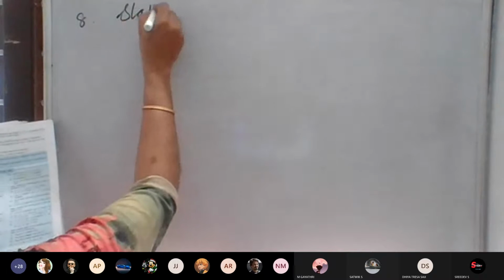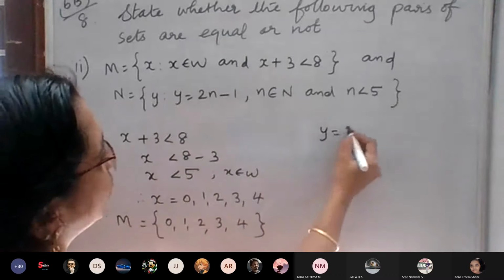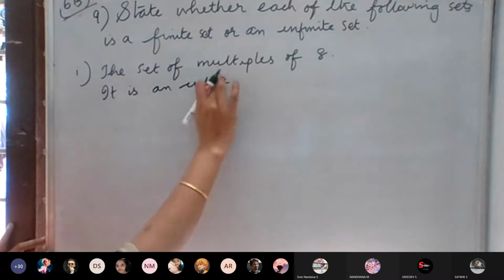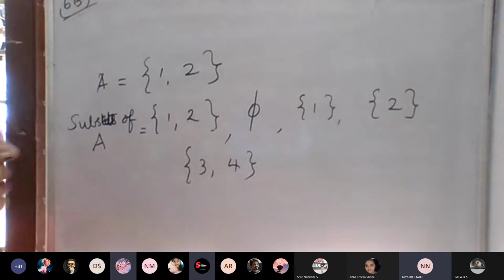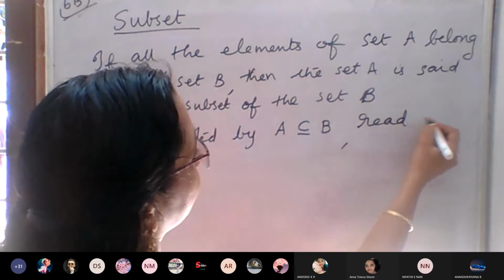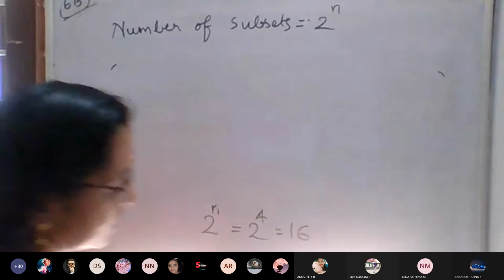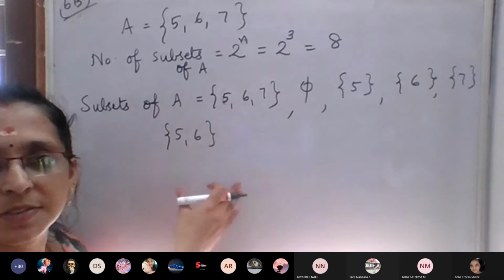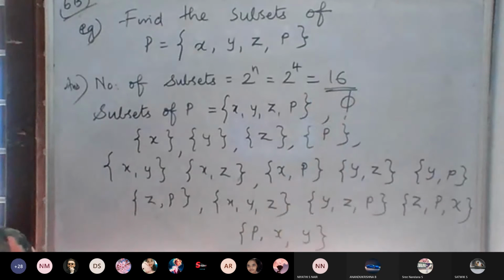ICSE 8 th 6(B) qns 8,9